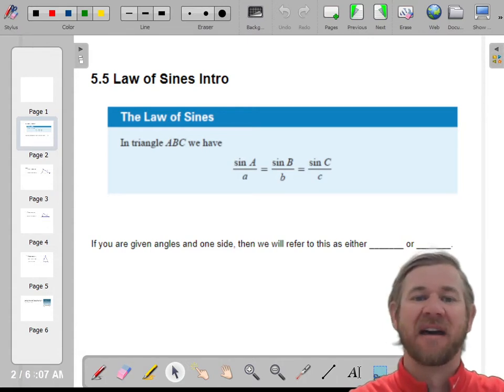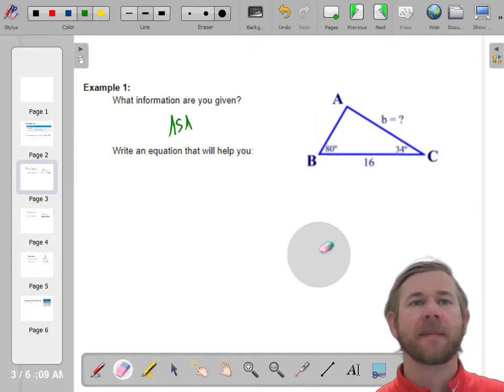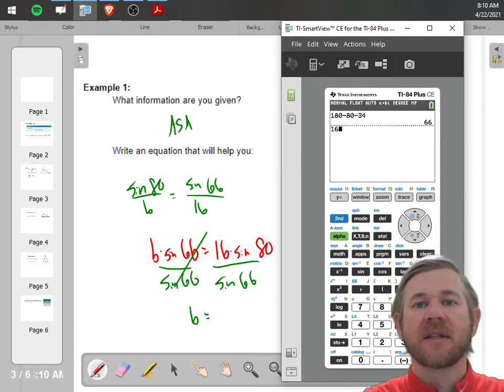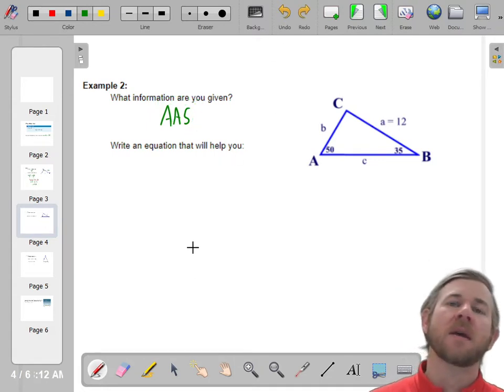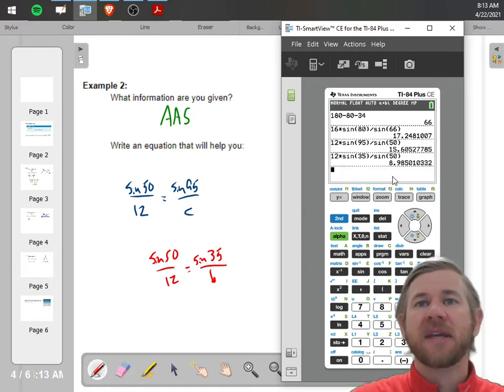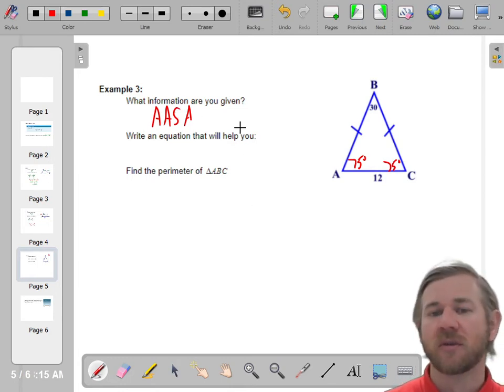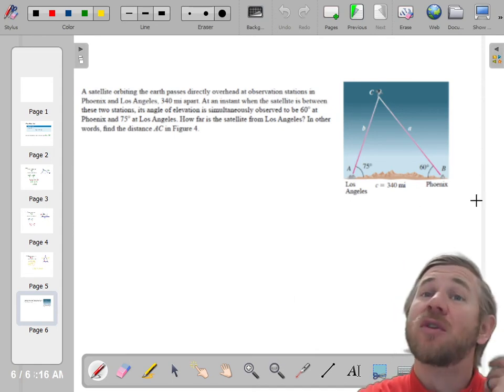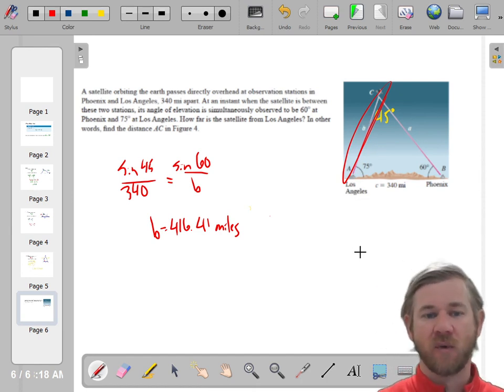5 5 Law of Sines Intro